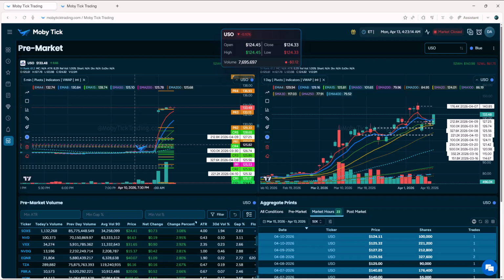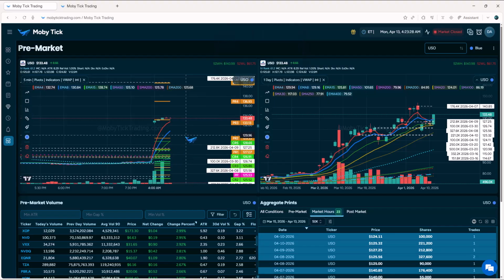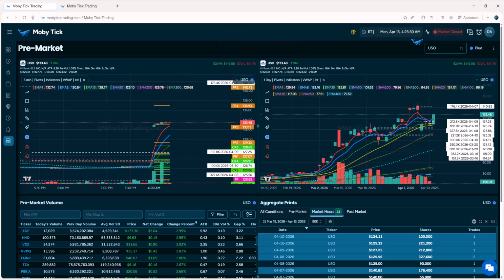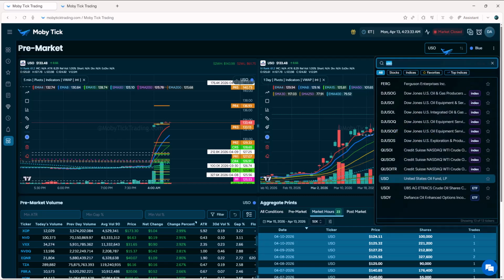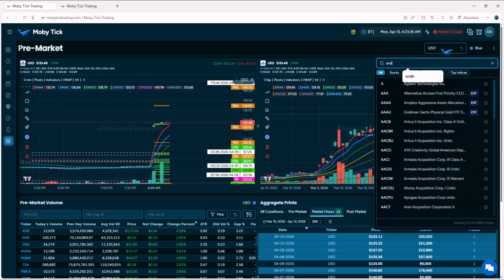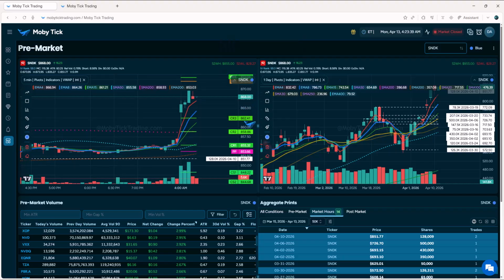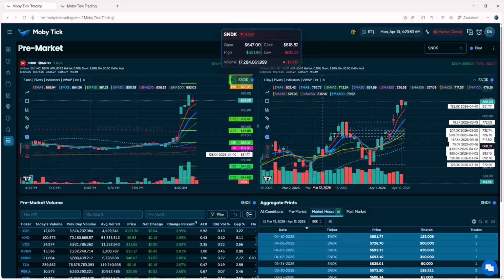TRADE ALONG WITH THE INSTITUTIONS IN OIL ($USO) & SANDISK ($SNDK) - Day Trade Setups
Institutions have been in these stocks for a while and they're moving.  Exact trade entries and exists for today for USO and SNDK.

🎯 KEY LEVELS:

$USO — Day Trade
  📈 Bullish above $135
  📉 Bearish below $132
    T3: $125.53

$SNDK — Day Trade
  📈 Bullish above $875